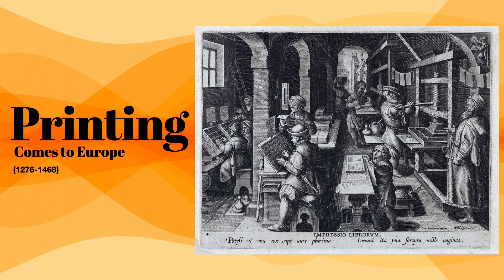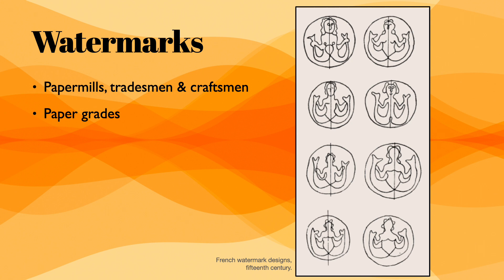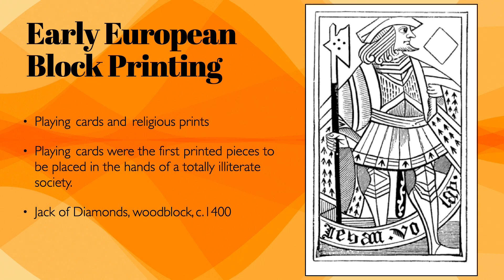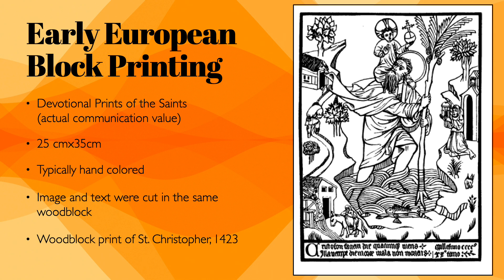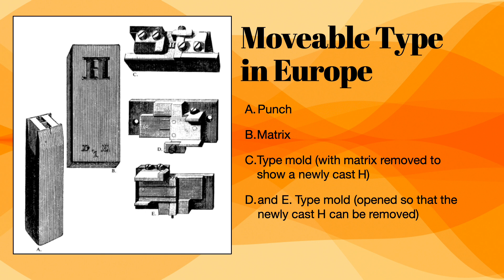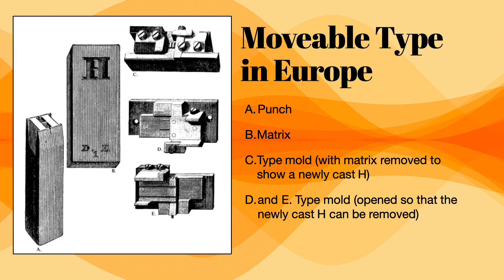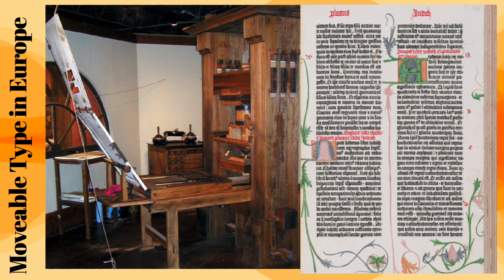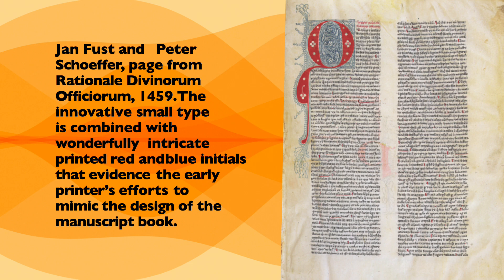lecture 3 printing comes to Europe